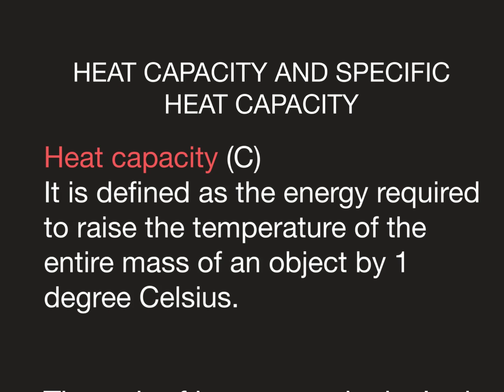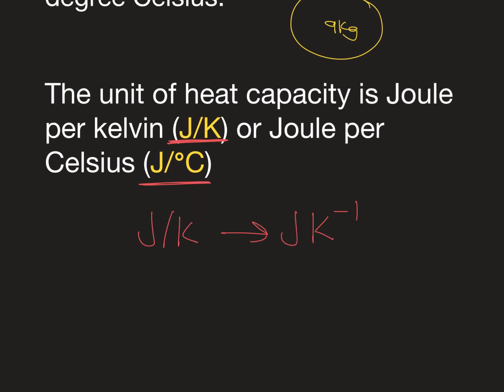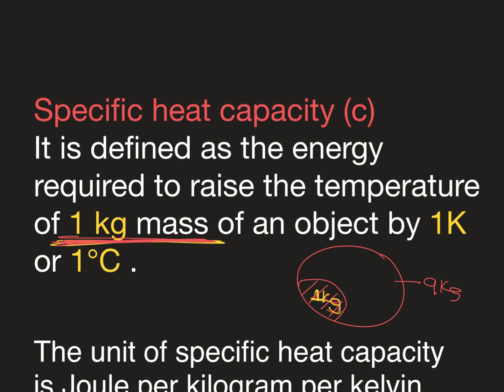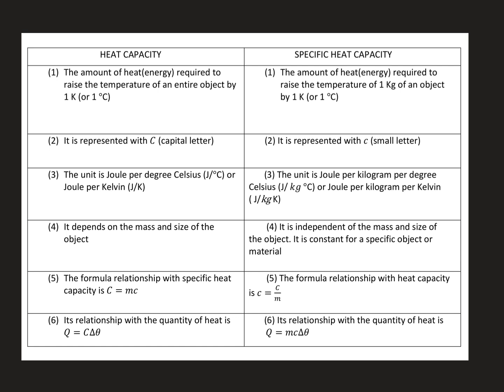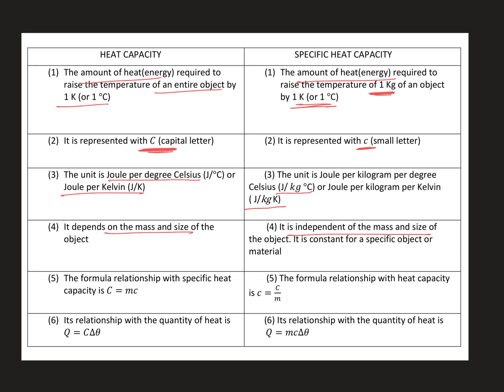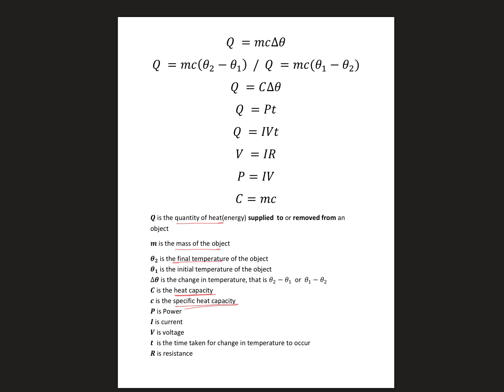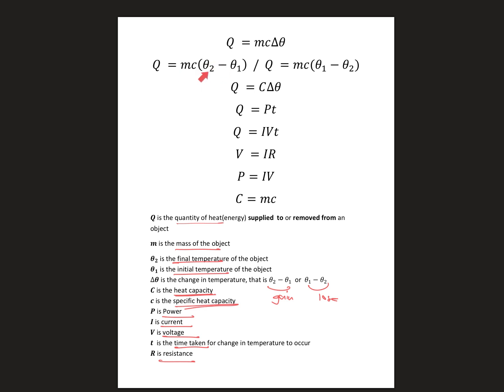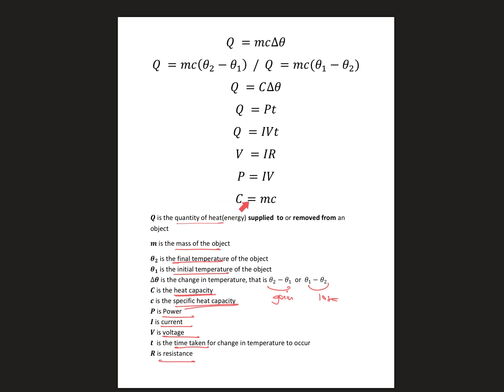HEAT CAPACITY AND SPECIFIC HEAT CAPACITY (1)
EXPLAINING THE CONCEPT OF HEAT CAPACITY(ALSO KNOWN AS THERMAL CAPACITY ) ,SPECIFIC HEAT CAPACITY ,THE DIFFERENCES BETWEEN HEAT CAPACITY AND SPECIFIC HEAT CAPACITY AS WELL AS THE KEY FORMULAE ASSOCIATED WITH THE TOPIC